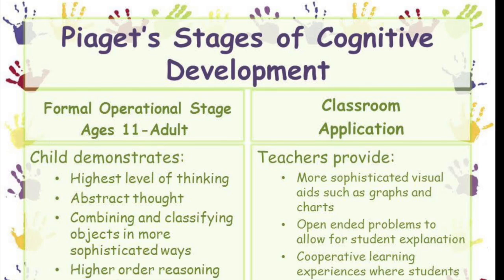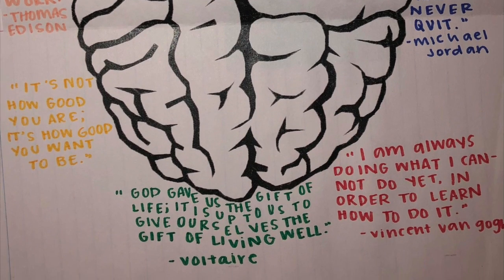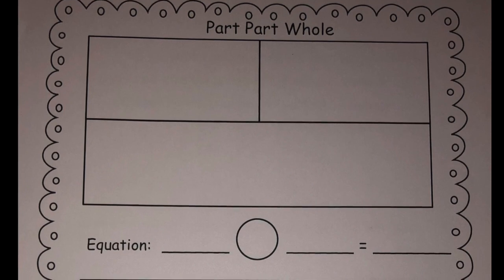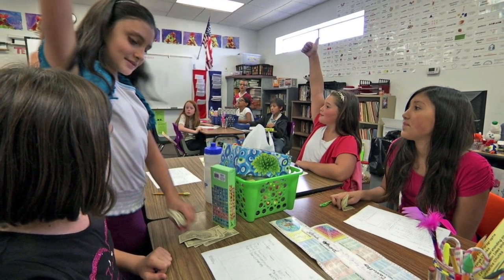Darien's Philosophy of Teaching Mathematics EDUC 370